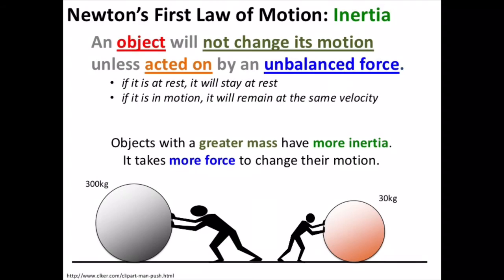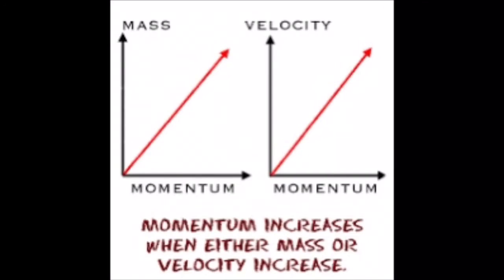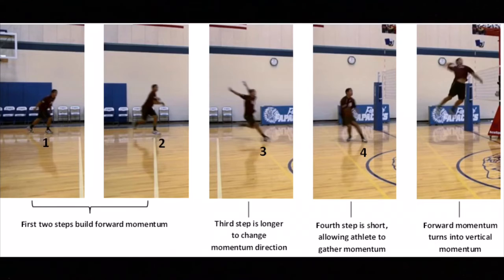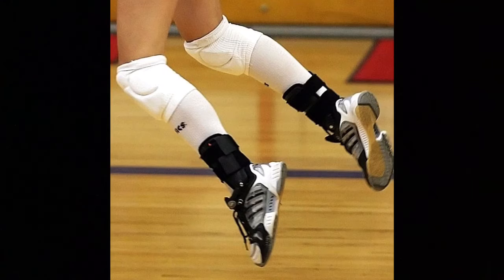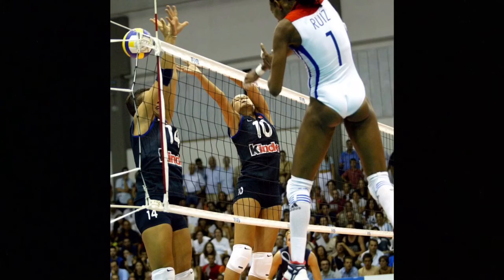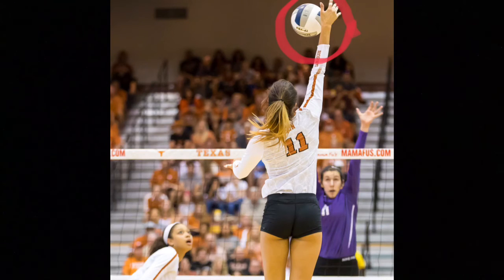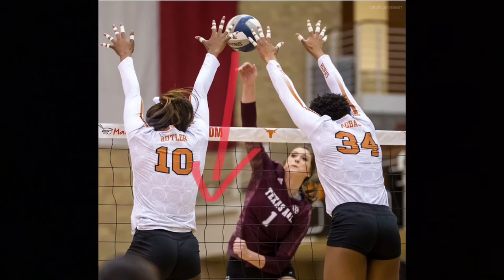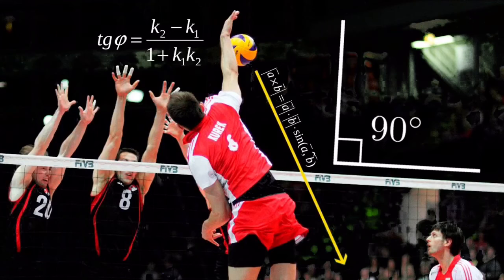D6C186F8 5F31 4BAF 9494 EB01405CCDE7